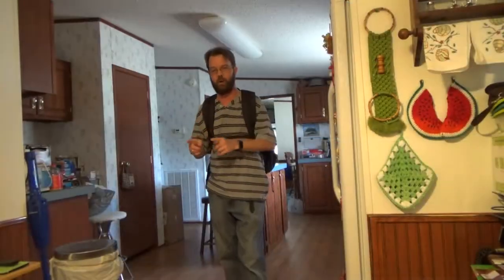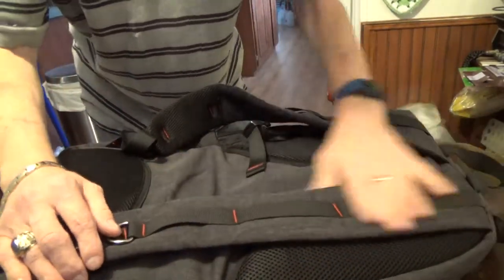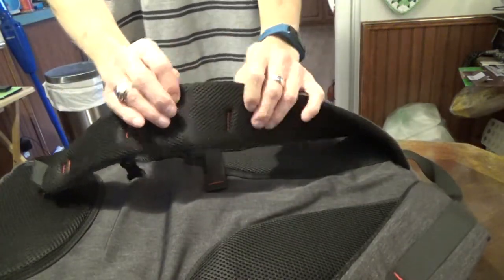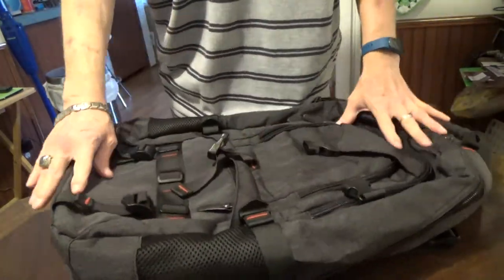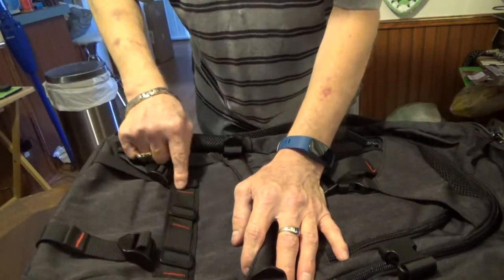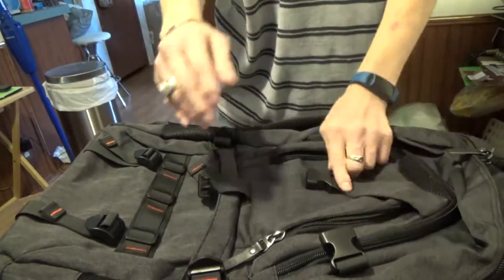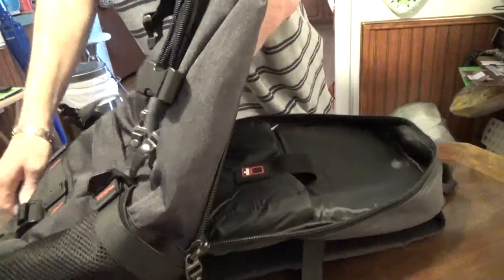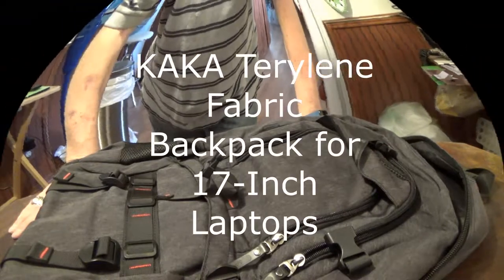KAKA Terylene Fabric Water Resistant Backpack for 17-Inch Laptops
Item(s):
KAKA Terylene Fabric Backpack for 17-Inch Laptops Black New
Color: Black New